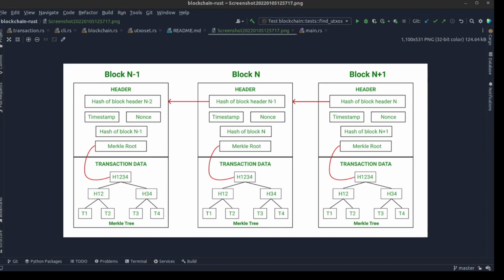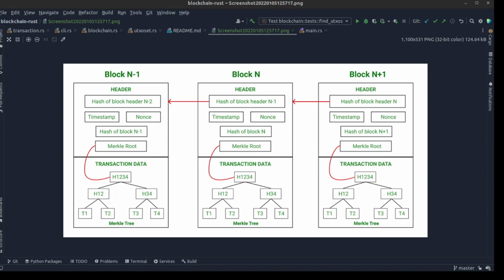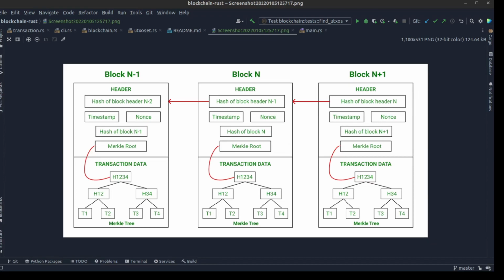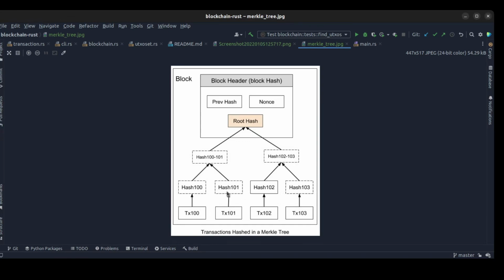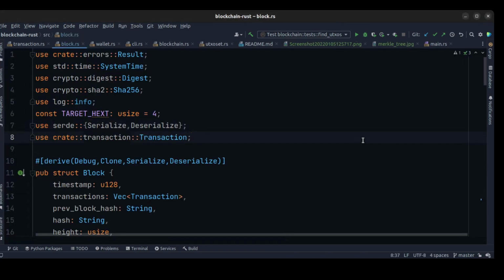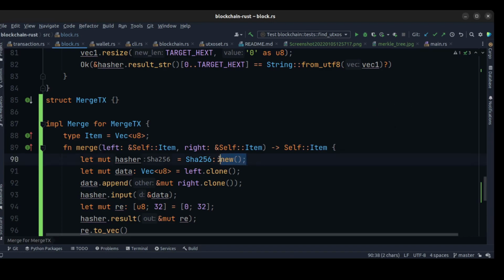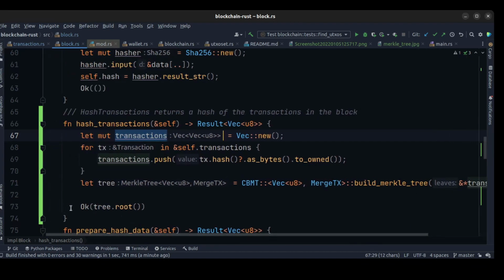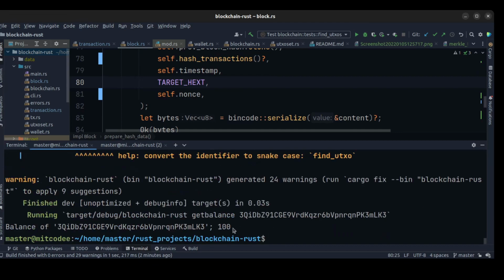Blockchain Programming from scratch with rust(Merkle tree) part 10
Building a blockchain (Bitcoin) series from scratch with rust - basic prototype and proof-of-work algorithm